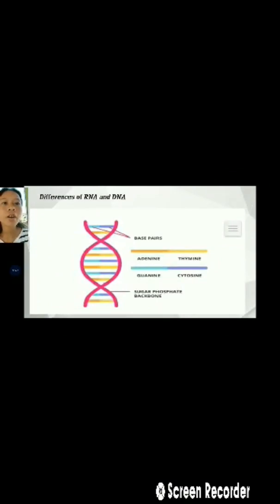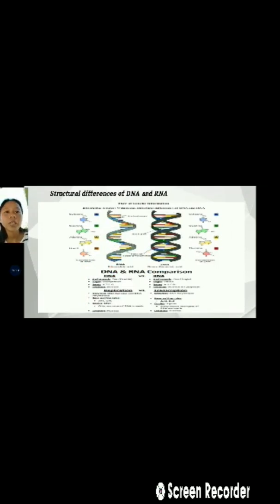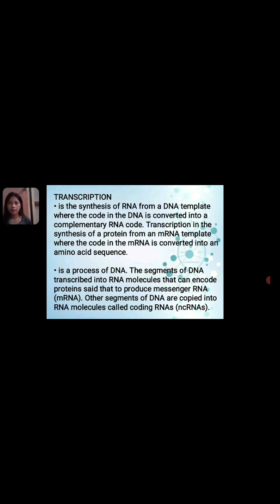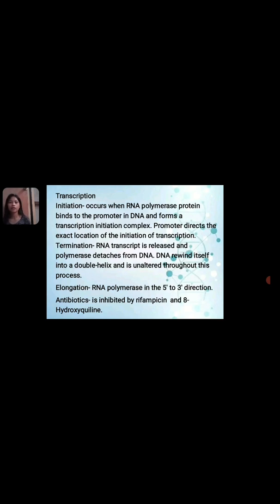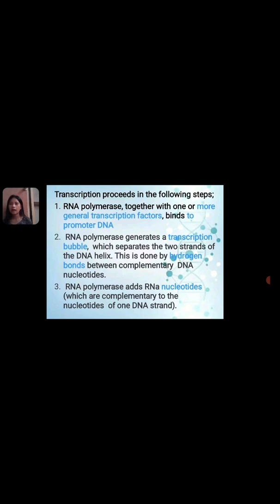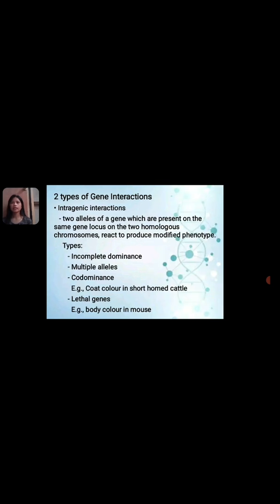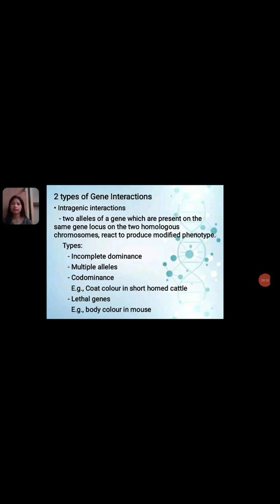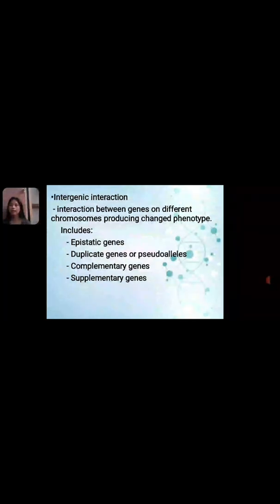Flow of Gene Information: Differences of DNA and RNA